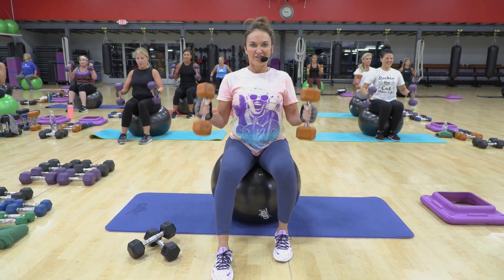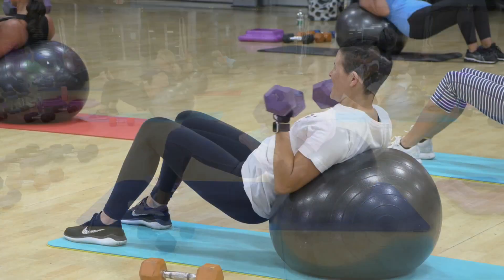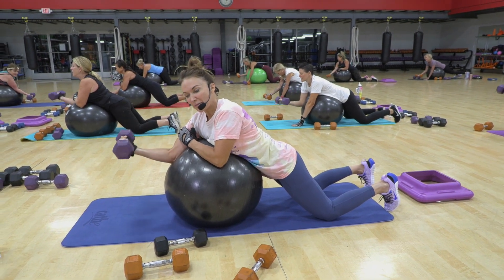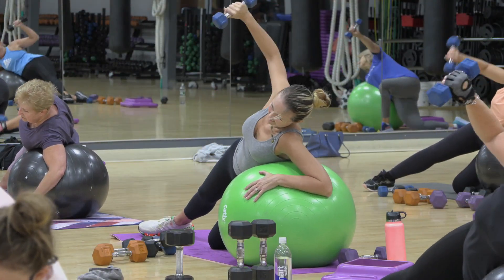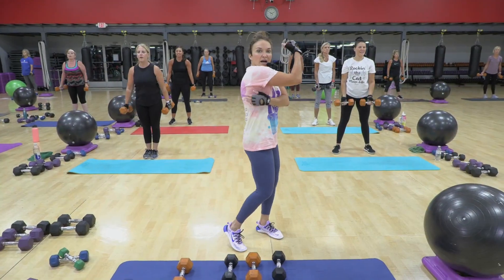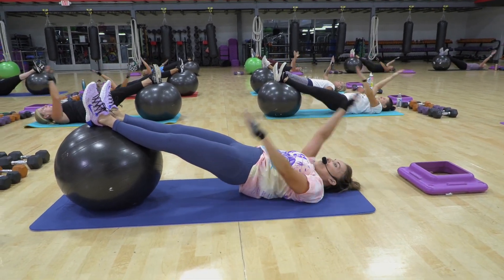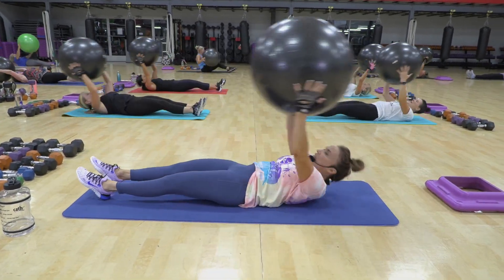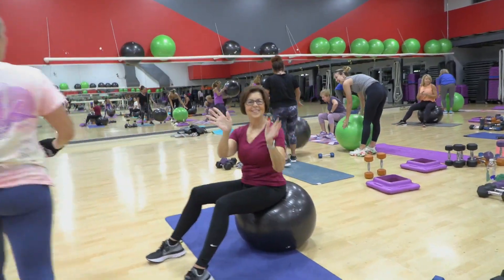Cathe Friedrich's 463 Strong Upper Body On The Ball Live Workout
Attention CatheLIVE subscribers, Thursday, Sept 28th, 2023 at 9:30 am EST, we’ll be doing “Strong Upper Body On The Ball”!  Grab your stability ball and let’s get busy!  We’ll open up with an intense thorough warm-up and move right into all upper body and core exercises that are sure to bring the heat 🔥!

Equipment Needed:

A variety of light to heavy dumbbells
A full-sized mat
A stability ball

✅ Create Your Perfect Workout With Cathe's Workout Blender